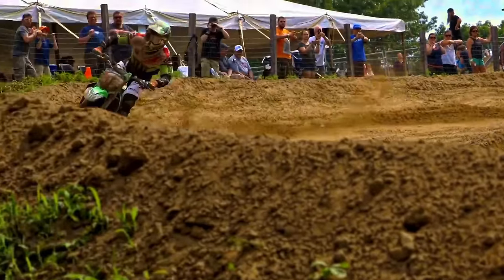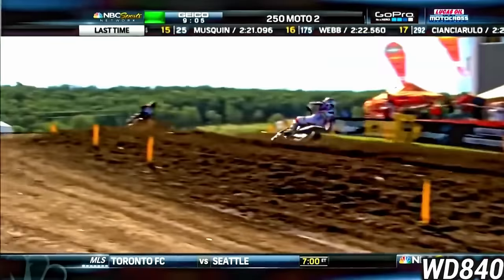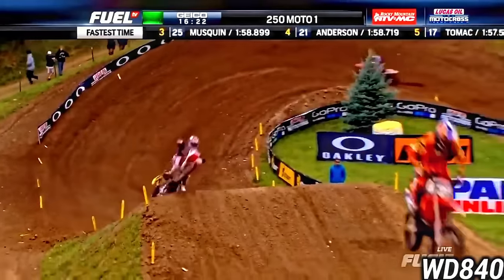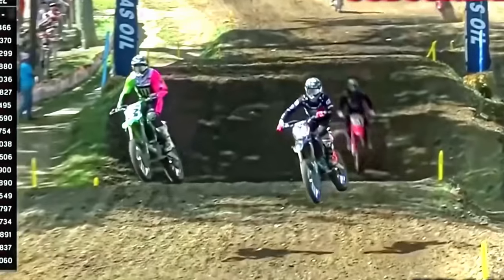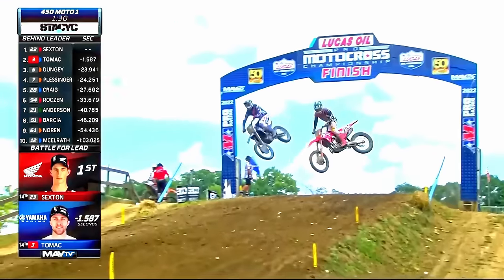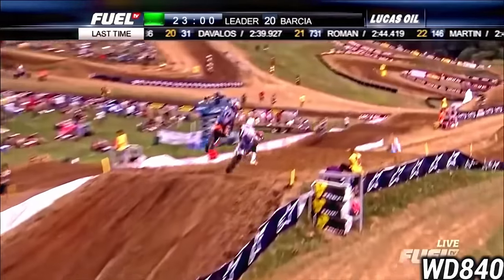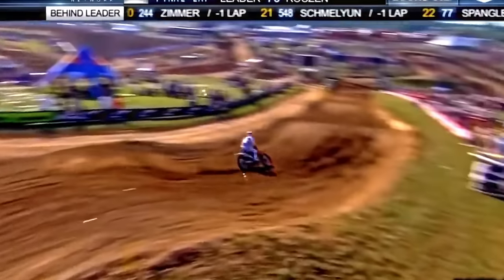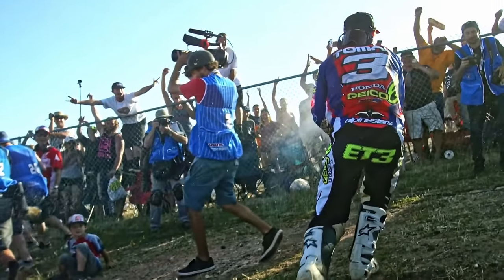Eli Tomac Going Full Beast Mode - Pro Motocross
This is a Motocross highlights video of Eli Tomac Going Full Beast Mode. This video includes Eli Tomac's best outdoor motocross rides from both the 250 and 450 classes. This includes his time with Honda, Kawasaki, and Yamaha. Its unsure if Eli Tomac is going to retire after rupturing his Achillies Tendon so I made this so we can all look back at the countless times Eli Tomac went Beast Mode in Lucas Oil Pro Motocross. Watch Eli battle the best riders in the world but showcase his incredible speed and aggression, which has made him an all time great in the sport. Other riders include Ken Roczen, Cooper Webb, Chas Sexton, Jason Anderson, Ryan Dungey, and many other great riders. This is Eli Tomac Going Full Beast Mode - Pro Motocross.

Some footage used from: @RacerXIllustrated @RedBullMotorsports